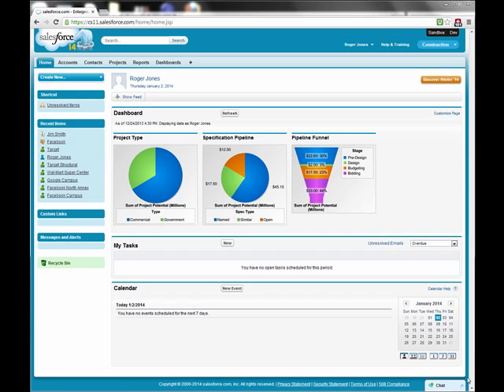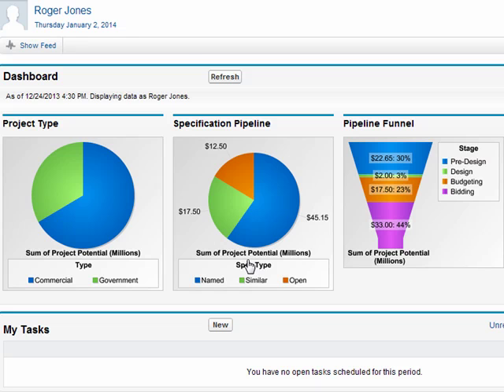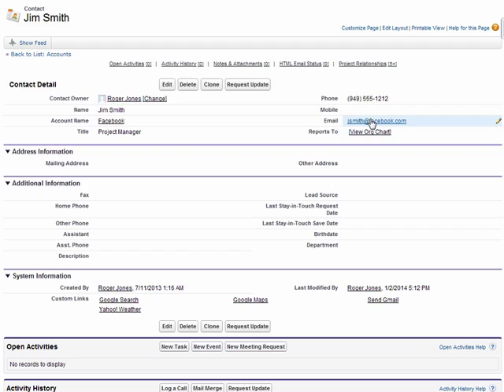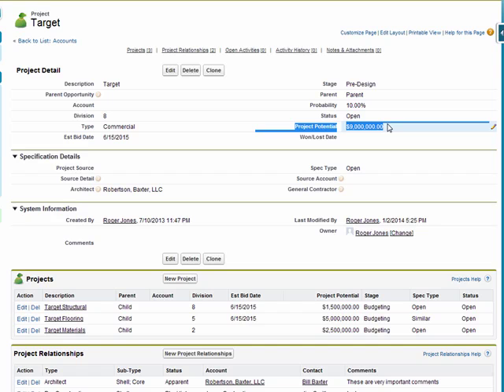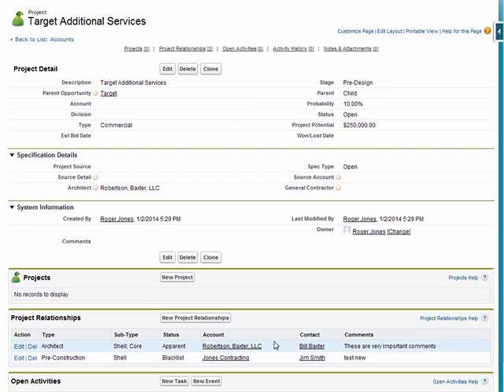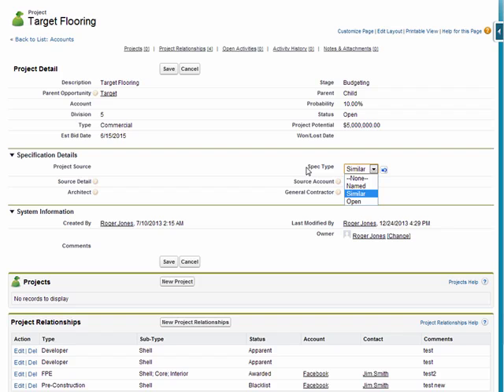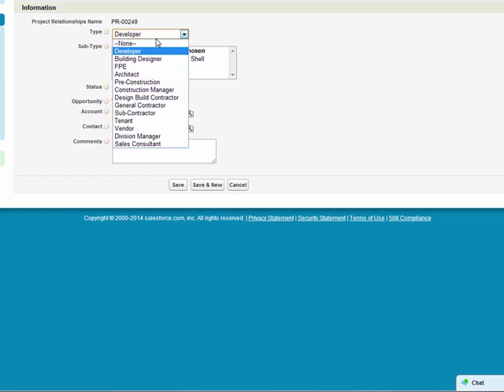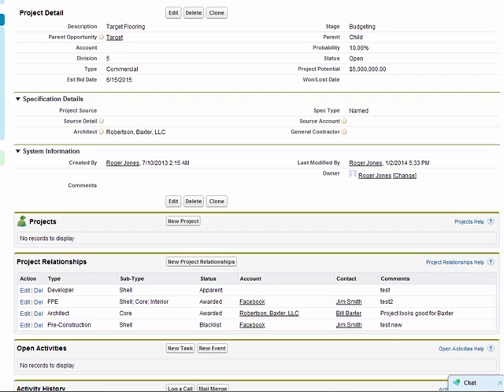Construction & Specification Management for Salesforce CRM - Demo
We created a tool using Salesforce.com that helps manage the process of getting specified in at the planning phase of construction projects.

Construction & Specification Management for Salesforce CRM allows the user to know where they are in the specification process as well as managing the complex relationships associated with getting products specified into a large construction project.